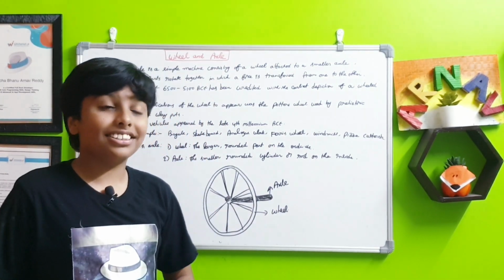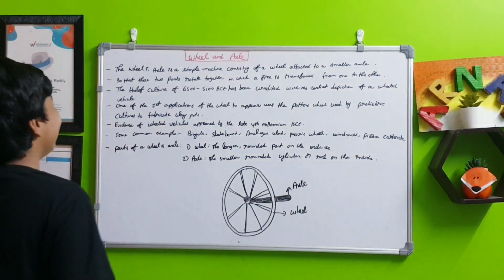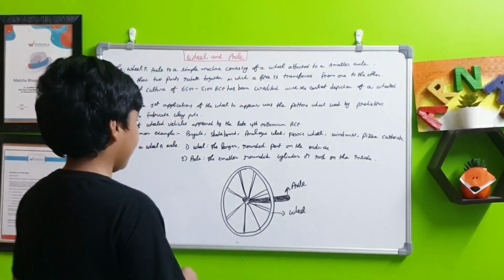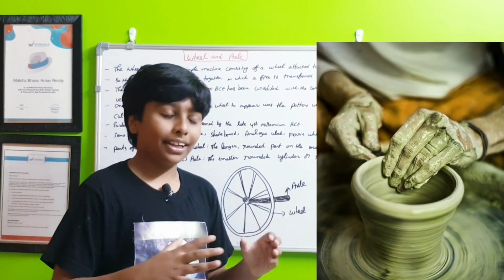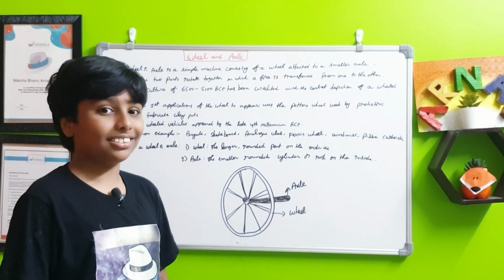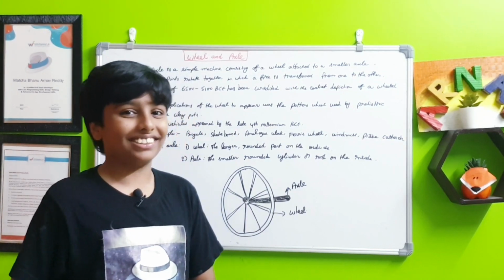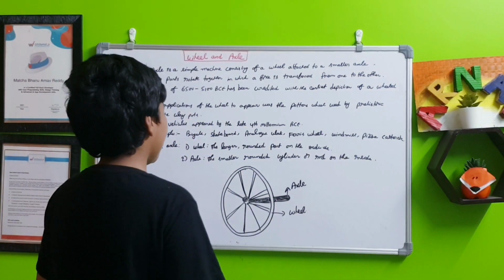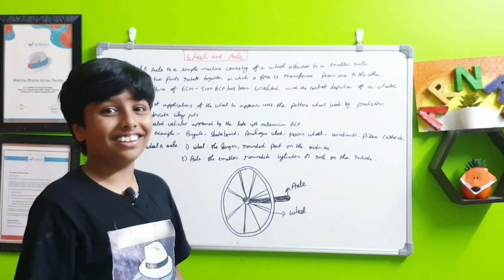Wheel and Axle | Arnav's world | Science | Telugu kid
I will explain the Wheel and Axle